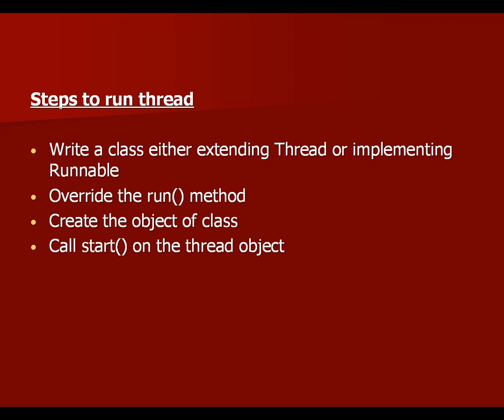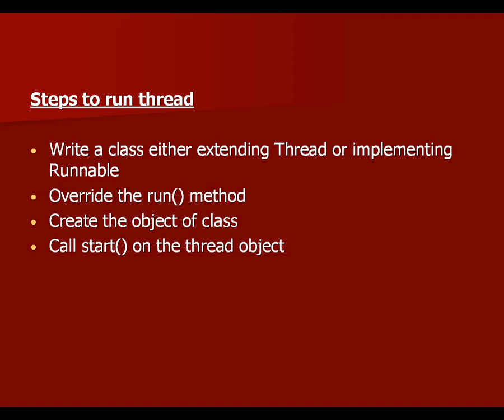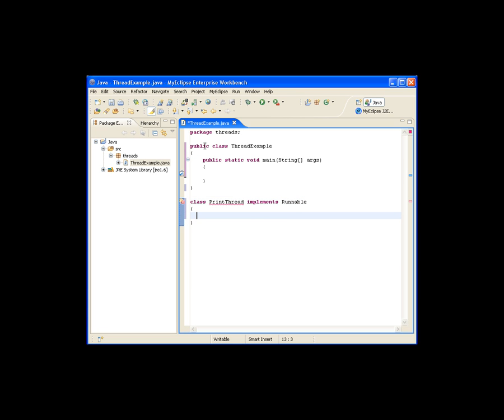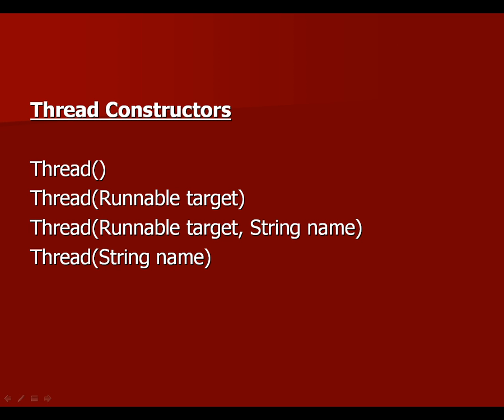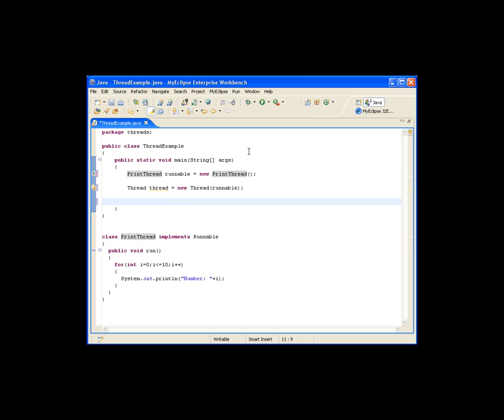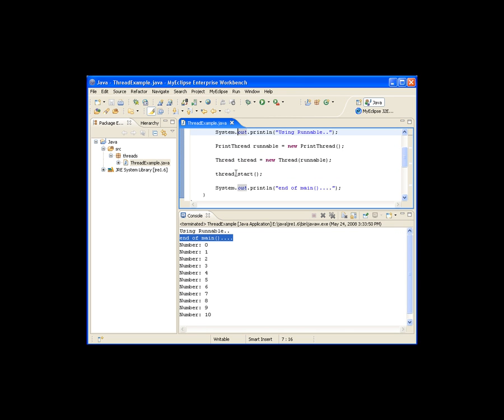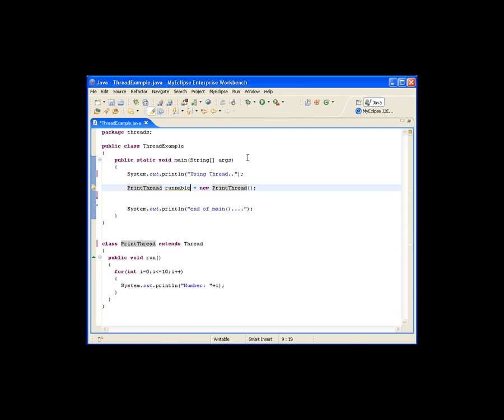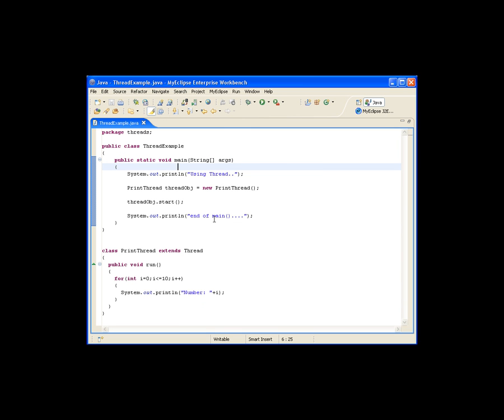Creating threads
Tutorial on how to create threads in java